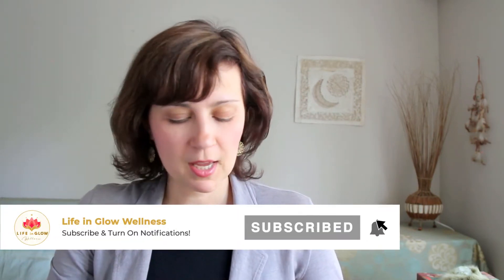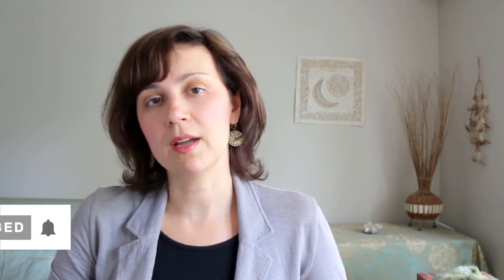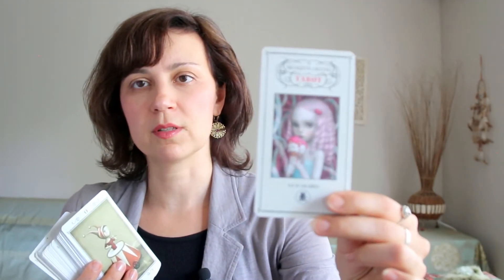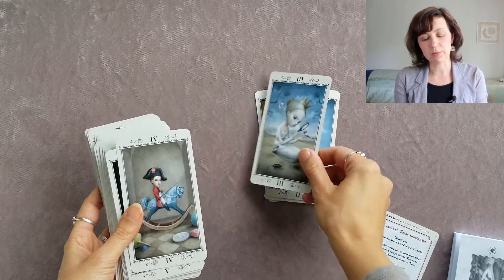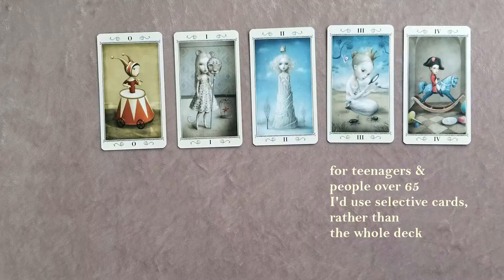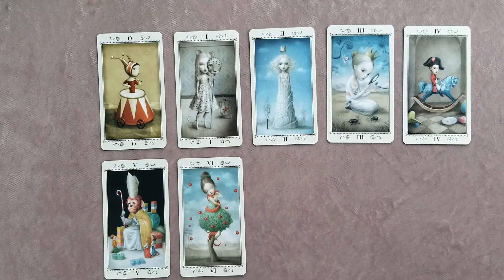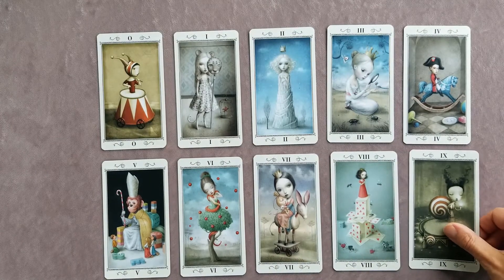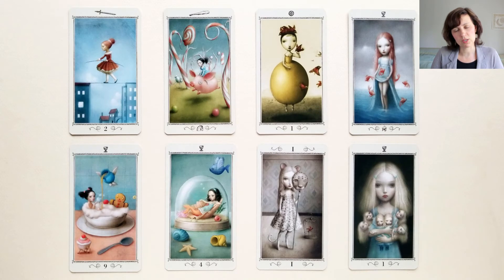Free MACards Session - UNBOXING TAROT by Nicoletta Ceccoli - What Kind of Attention Do You Need?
A series of reviews of various decks of Metaphorical Associative Cards.  Here is my review of the Tarot Deck by Nicoletta Ceccoli.

Followed by an exercise with MACards @ 06:01 "What kind of attention do you need right now?"

Although it is not a MACards deck technically, I am sharing in the video my thoughts on whether it can be used in counseling, coaching, therapy with Metaphorical Associative cards.

Let me know in the comments if you have used this deck for yourself or in work, as well as what card you chose in the exercises and what your insights were.

English & Russian subtitles will be added in October 2020

Warmly,
Tatiana Balashova